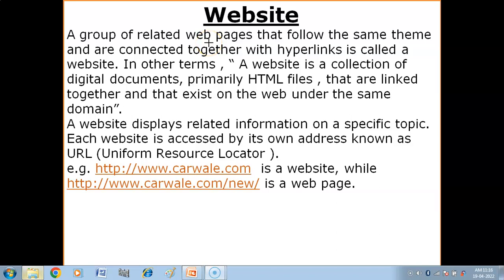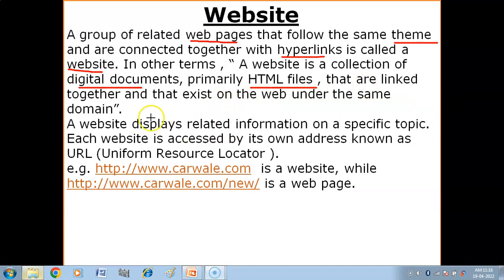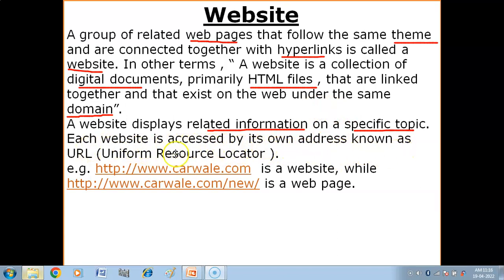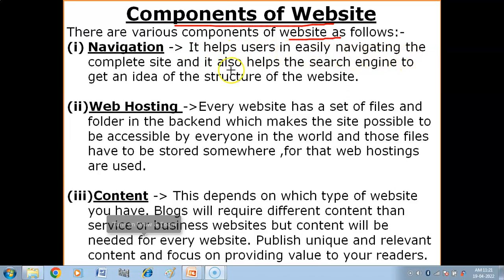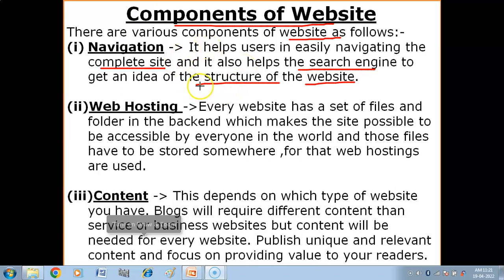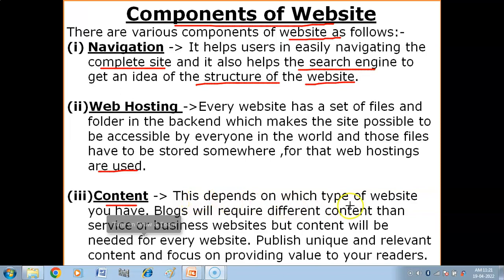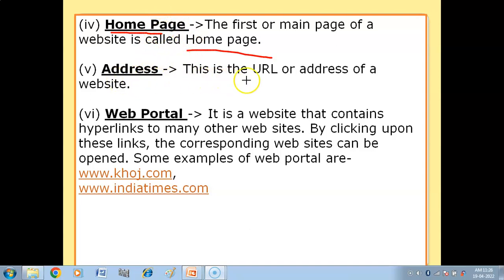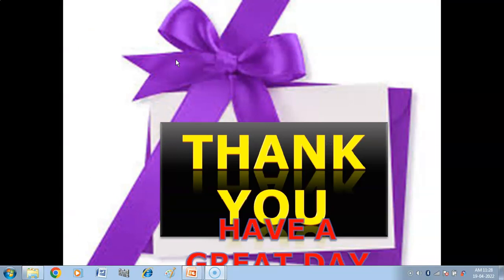What is Website ? | Components of Website | Introduction to Computer Networks | IP Class 12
Hello Children , in this video you will get explanation of following topics :-
1. What is Website?
2. Components of Website.

Class X
Information Technology (402) Tutorial-